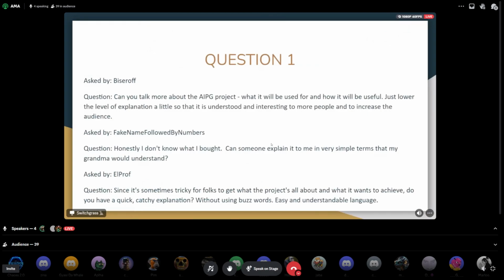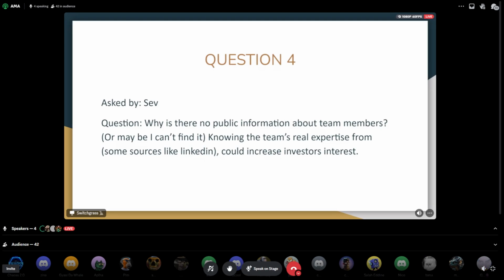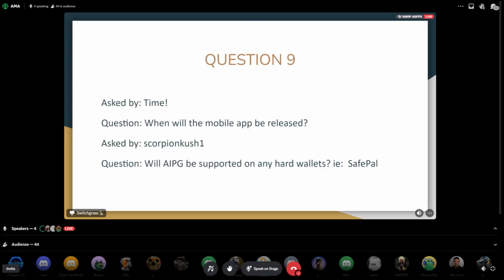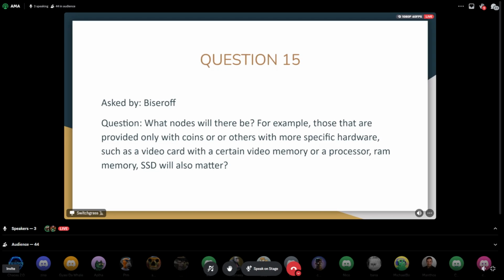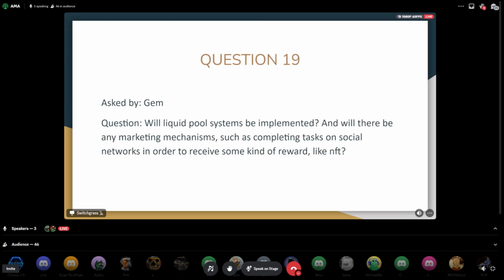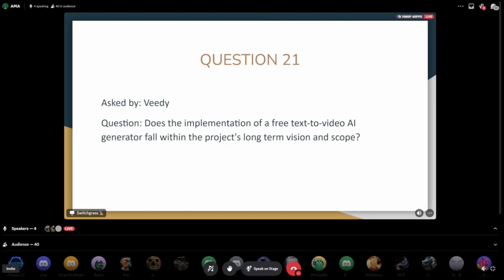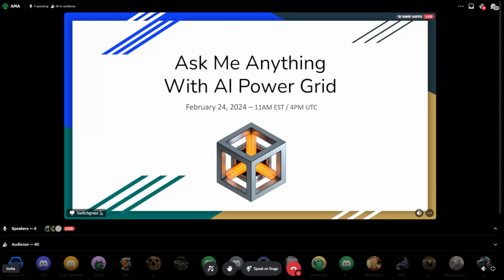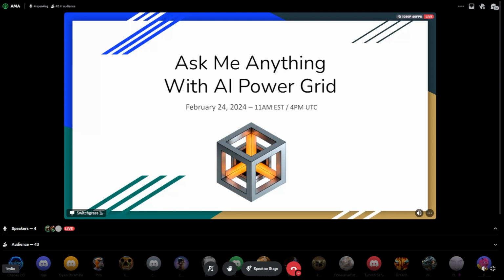AI Power Grid - Ask Me Anything #1 (February 24, 2024)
This is the first full Ask Me Anything session with the AI Power Grid team that was held on Discord on February 24, 2024. More than 25 questions were collected from the community over the last two weeks that were answered by the team. Additional questions were asked live either via voice or chat.

Breakdown of the video:
00:00 - 01:18 Introduction by Switchgrass, AIPG moderator
01:18 - 33:45 AIPG Team answers AMA questions submitted over the last two weeks in Discord
33:45 - 01:07:32 AIPG Team answers live questions from Discord chat and voice

We added subtitles for the following languages using auto-translate: Chinese, Russian, French, Turkish, Hindi, Portuguese, Korean, Spanish, German, and Arabic. If we missed your language, you can select settings on the video by clicking the gear icon next to CC, click on subtitles, click on auto-translate, then select your language.